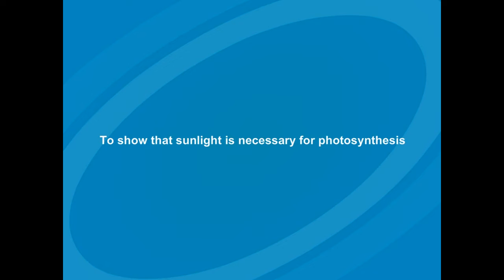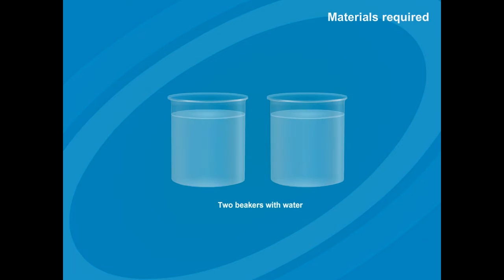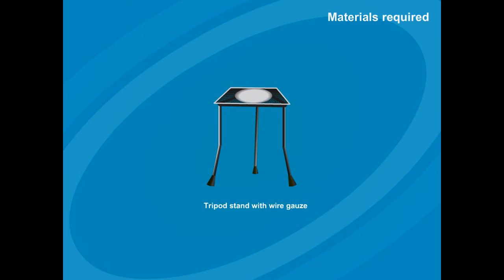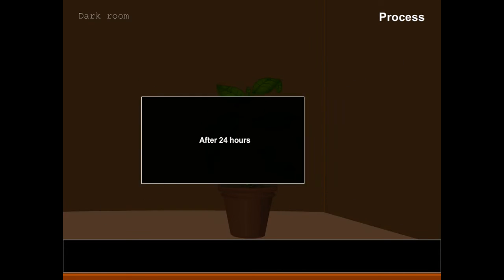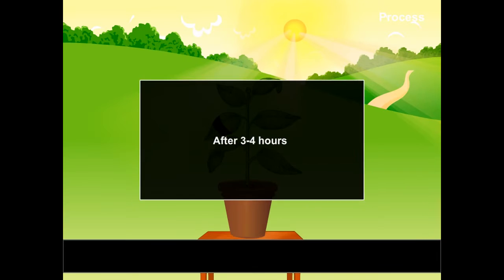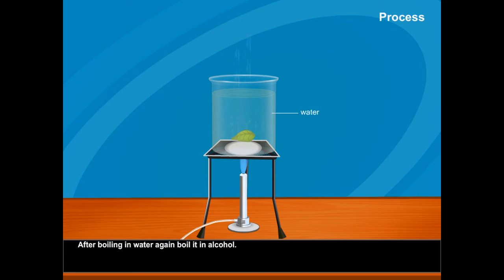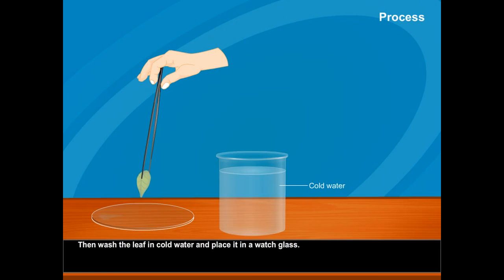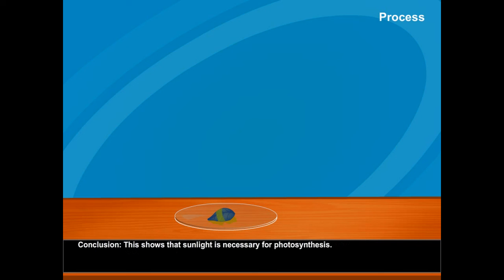To show that Sunlight is Necessary for Photosynthesis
For Class: 4 chapter 1
Series:learning elementary science